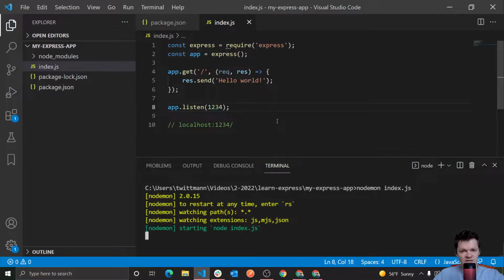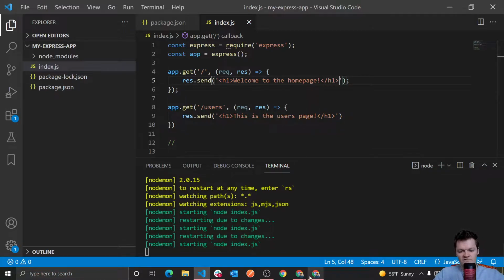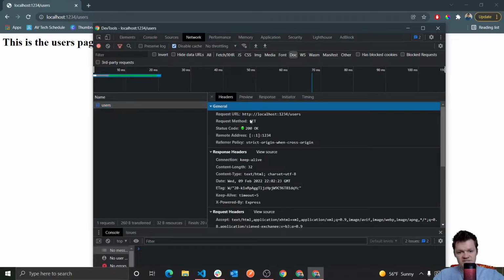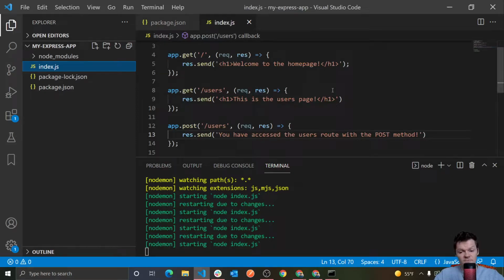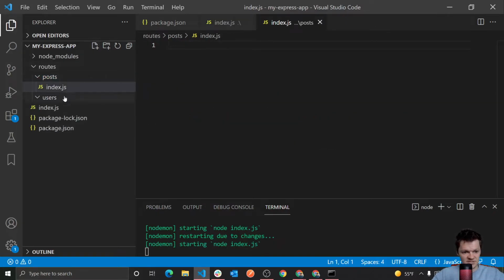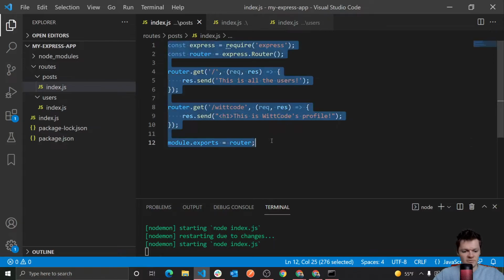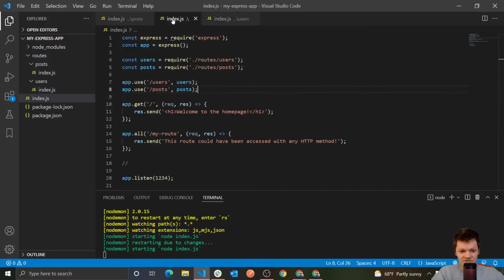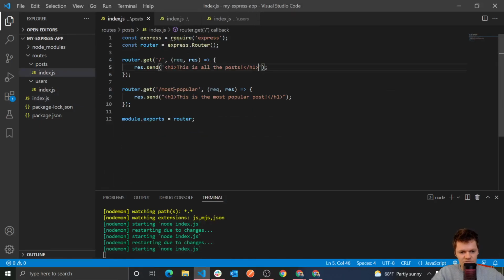Node and Express - Routes & Express Router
Learn everything about Express in this Node and Express tutorial series. This video goes in depth on Express routes and the Express Router object.

⌛ Timestamps
0:00 - Introduction
0:16 - What is a Route?
1:16 - Creating a Route
3:19 - What is HTTP GET?
4:01 - What is HTTP POST?
4:53 - Creating a POST Route
5:49 - Sending a POST Request
8:19 - Other HTTP Methods
9:12 - Express Wildcard Route
10:32 - Express Router
17:28 - What is app.use()?
18:56 - Demonstrating Application
19:45 - Outro